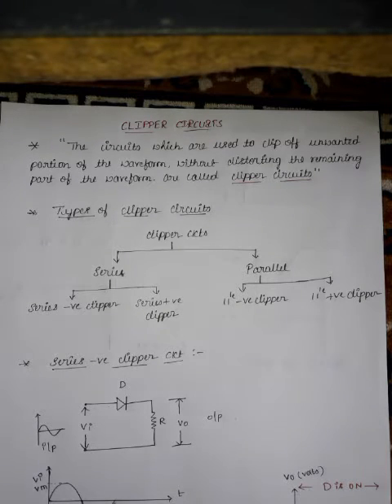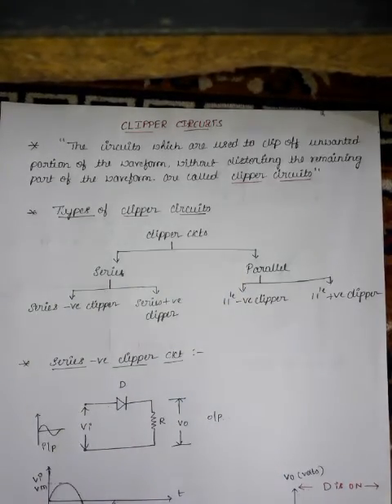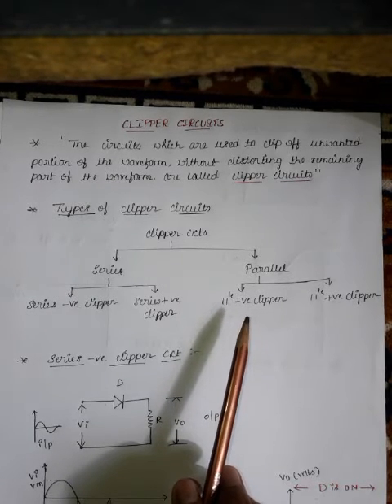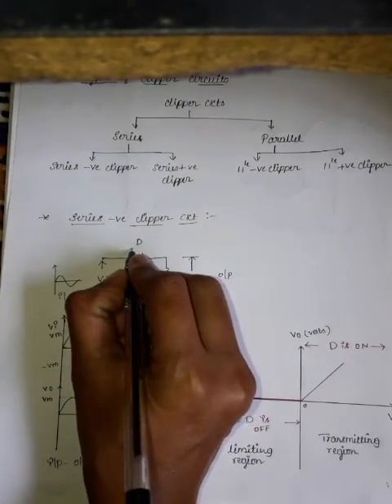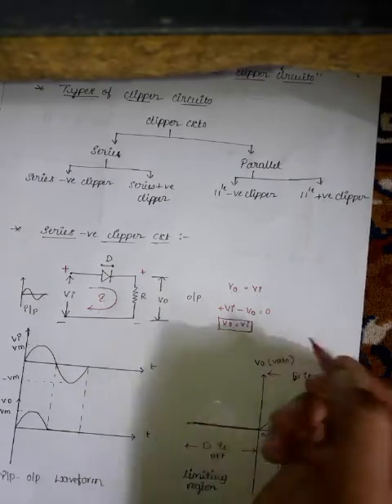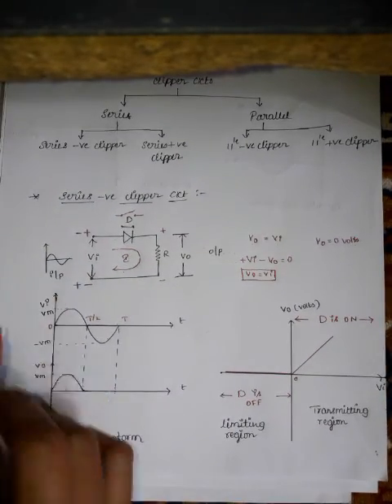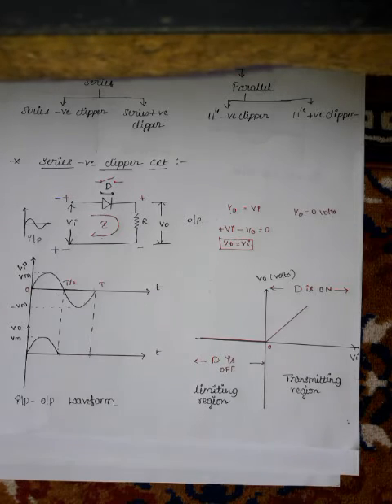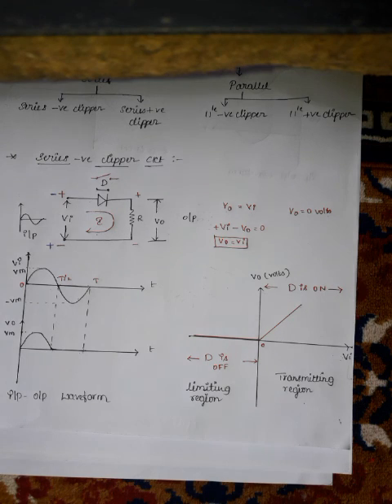Introduction to Clipper Circuits